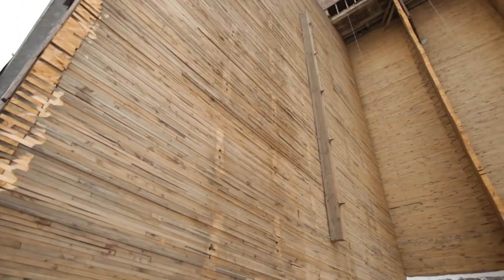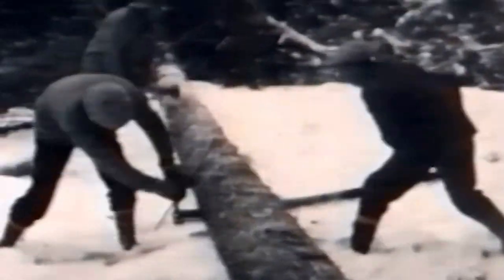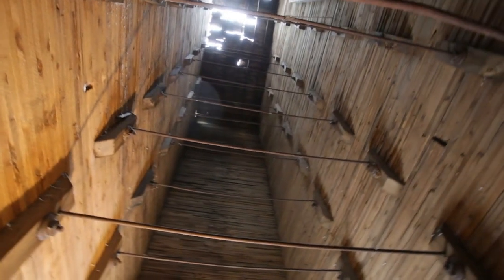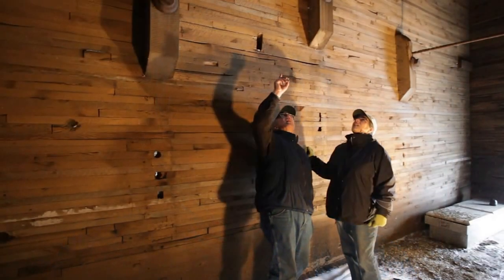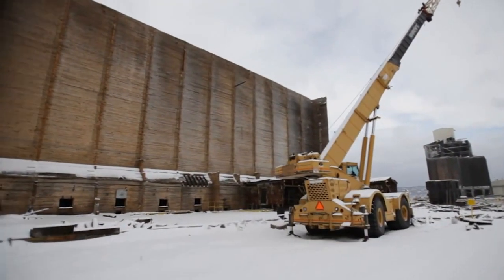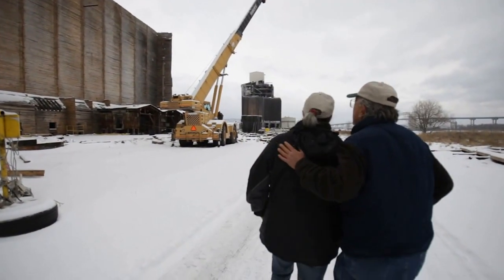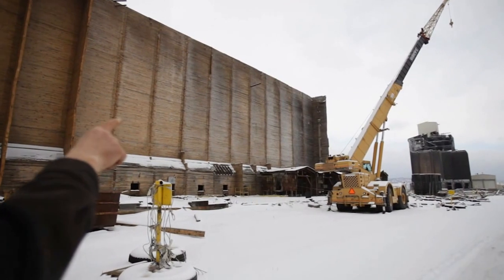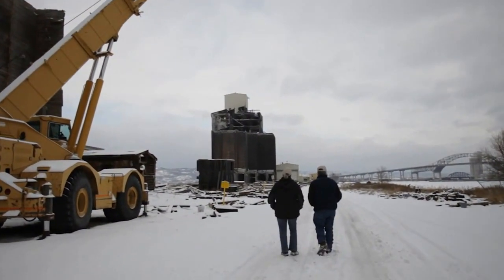Save The Globe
The Globe Elevator contains 6 million board feet of old-growth Eastern White Pine. Wisconsin Woodchuck is trying to reclaim that wood for re-use.